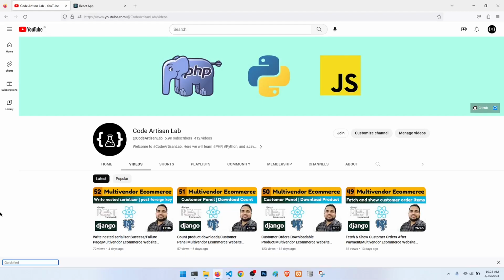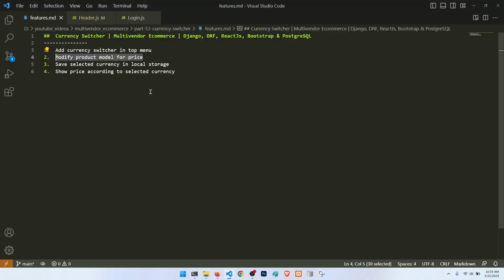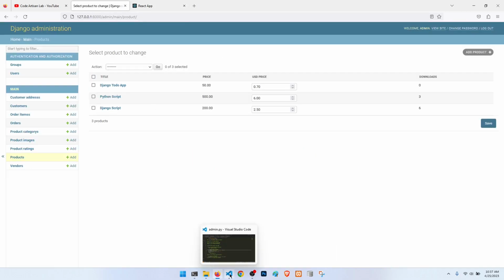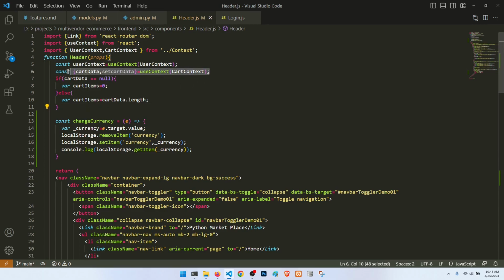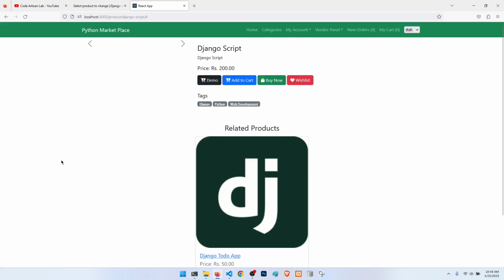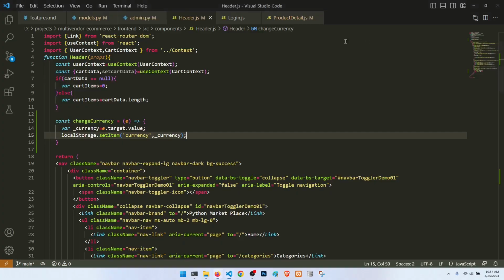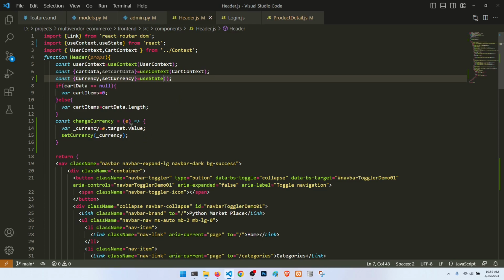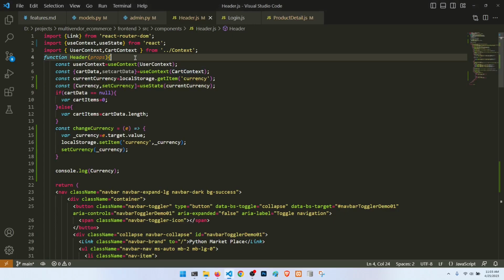Currency Switcher with local Storage|Multivendor Ecommerce Website Django ReactJs & DRF|#53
⭐️ Tags ⭐️
Django Tutorials
How to fix twice insert issue in ReactJs
how to Show Payment Options in Django ReactJs Ecommerce